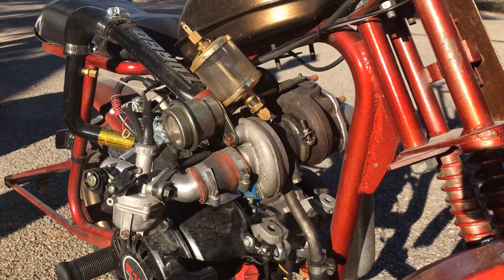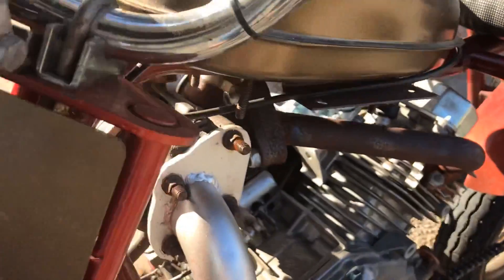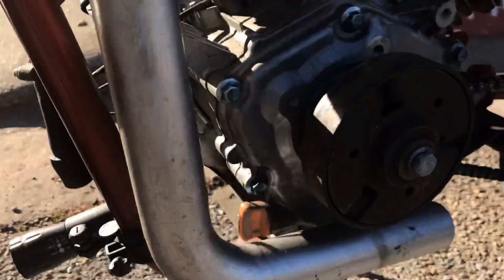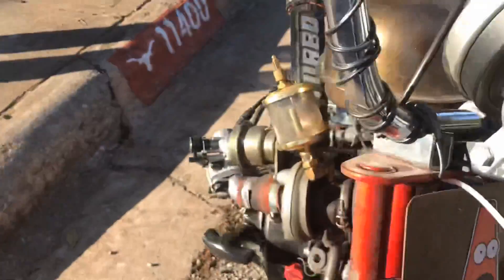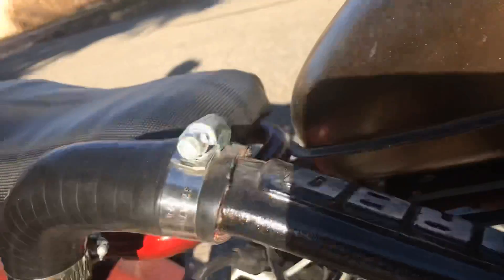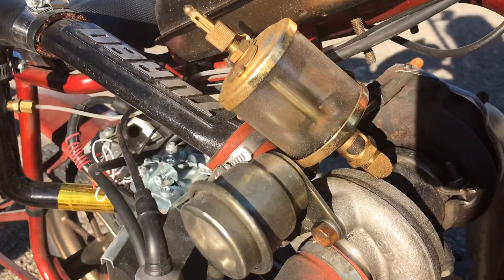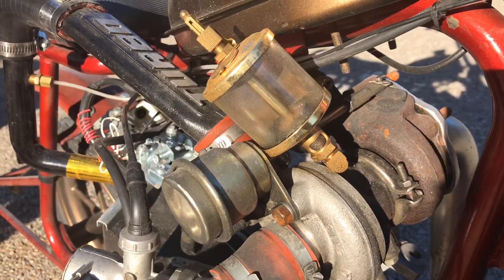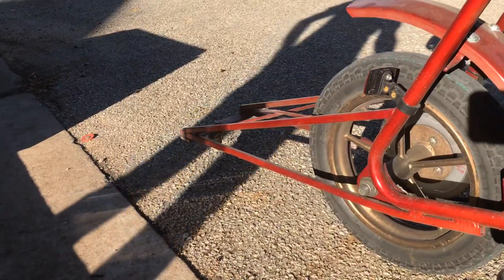Turbo Predator minibike walk around startup and ride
A follow up to my previous video with a walk around to show the turbo setup. The blacktop predator has taken the 6-7 peak psi quite well thus far and the bike is terrifying to ride. I asked a friend of mine to help with the video because the engine doesn’t idle well with the turbo. It seems that the single cylinder doesn’t fire enough to keep the compressor wheel from stalling at idle so constant Harley rider revs are required to keep it running.